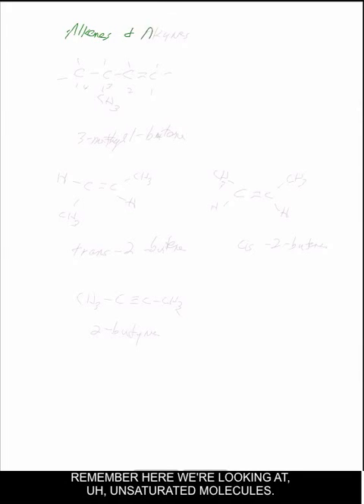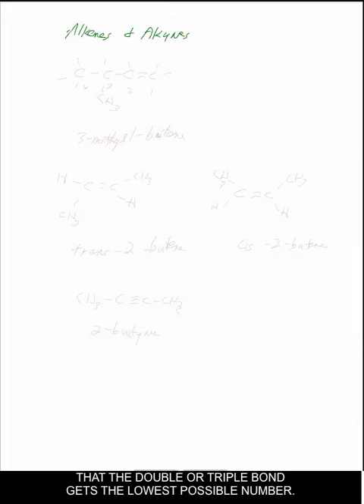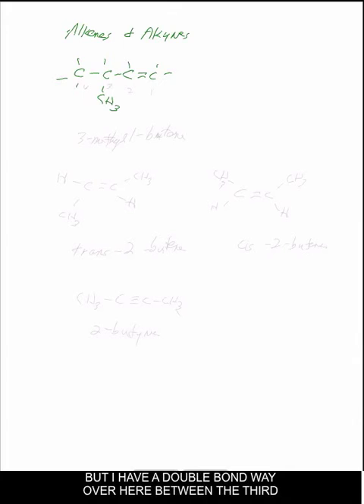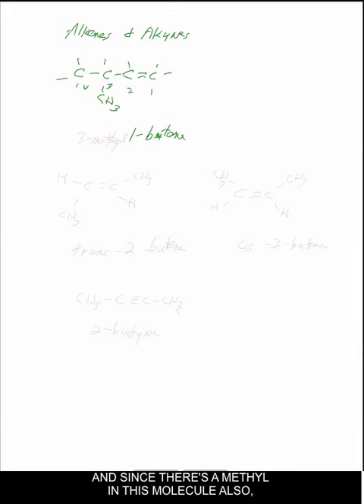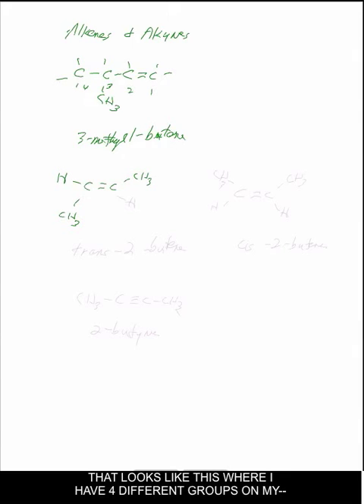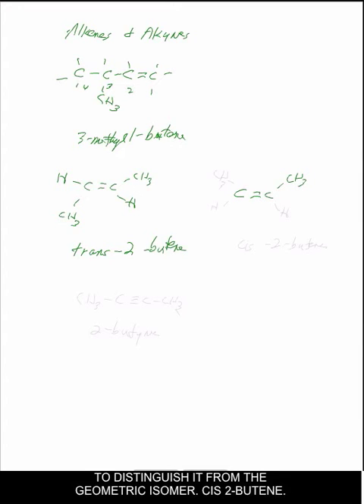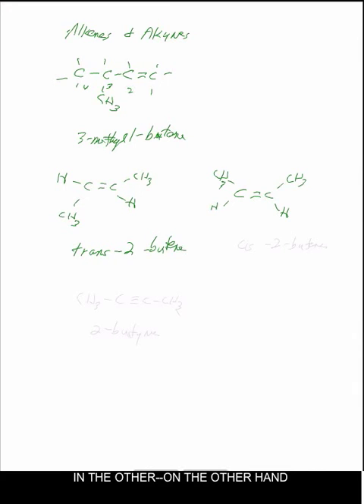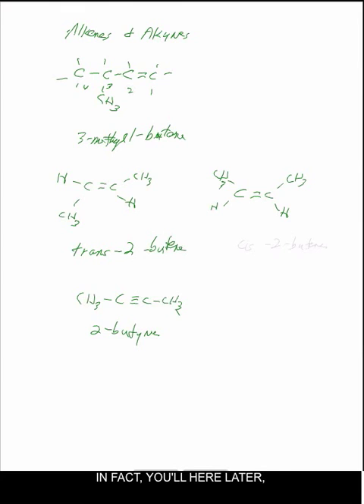Naming alkenes and alkynes cc